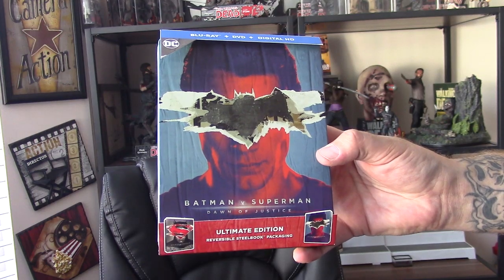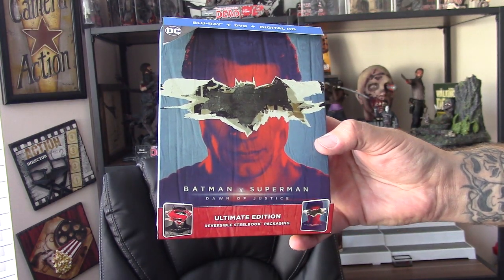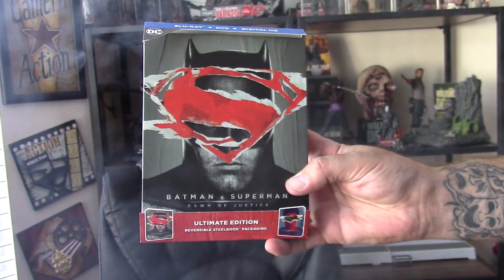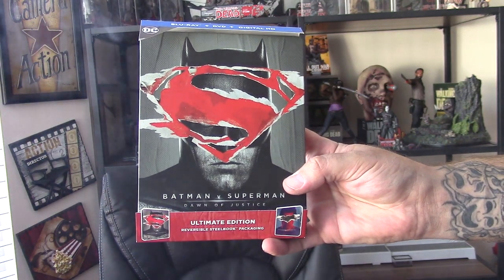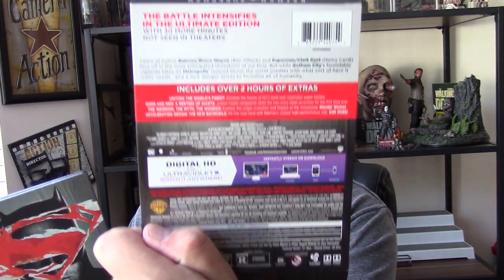Batman V Superman: Dawn of Justice Steelbook Unboxing - Ultimate Edition Best Buy